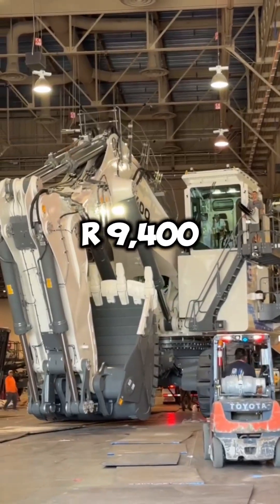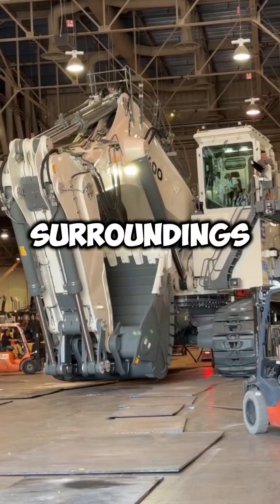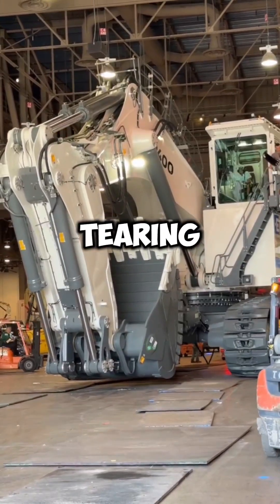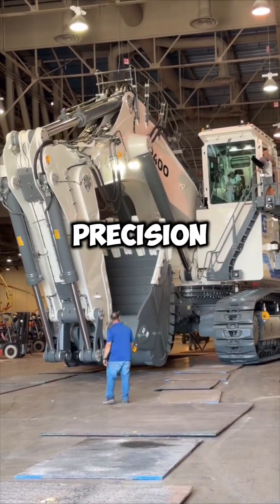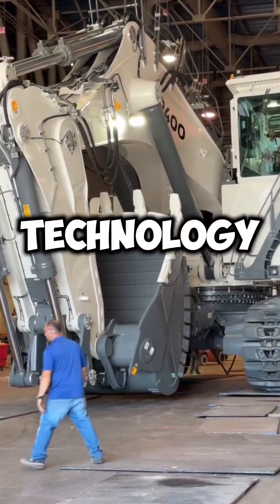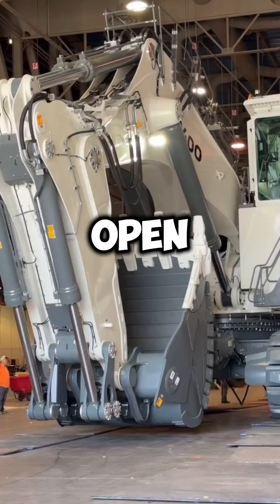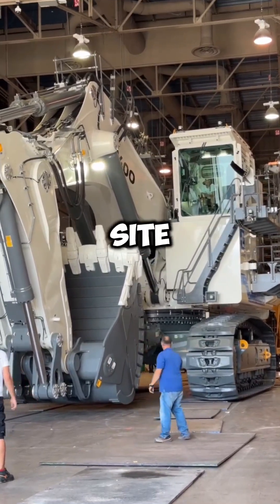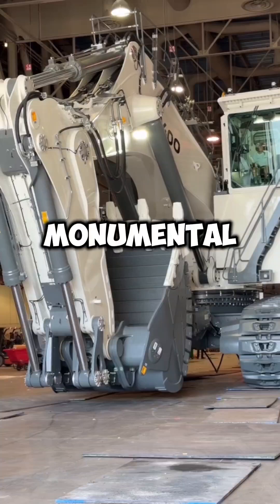Uncovering The Unbelievable Power Of The Liebherr R 9400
In this video, we dive deep into the world of heavy machinery with the powerful Liebherr R 9400, a hydraulic mining excavator that redefines what it means to move earth on a massive scale. Join us as we explore the engineering behind this behemoth, showcasing its impressive capabilities, advanced technology, and the critical role it plays in large-scale mining operations. From open-pit mines to rugged terrains, the Liebherr R 9400 is built to perform, transforming the landscape one scoop at a time.

This video is for educational and informational purposes only.
 for prompt resolution.